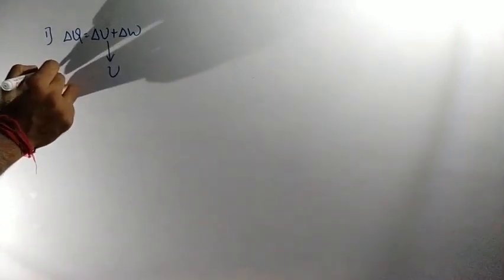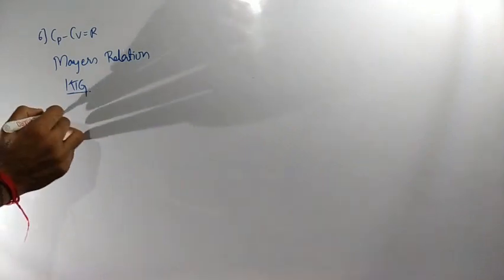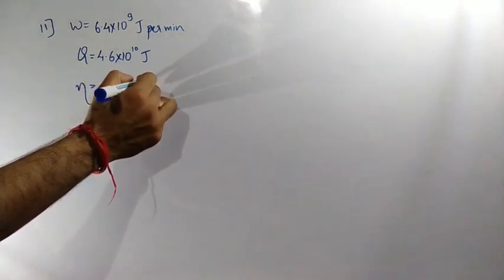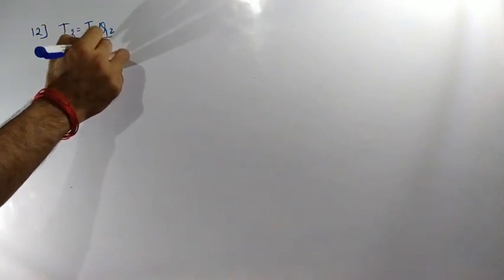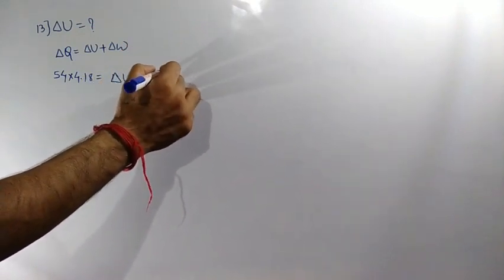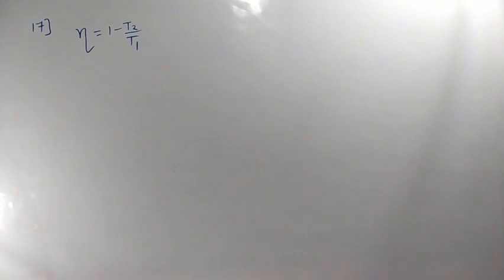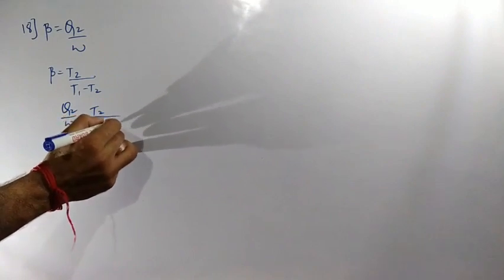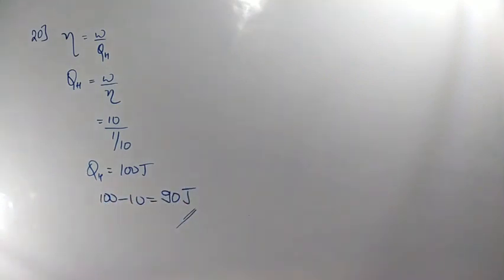Class XI -Heat & Thermodynamics (Lecture-18)